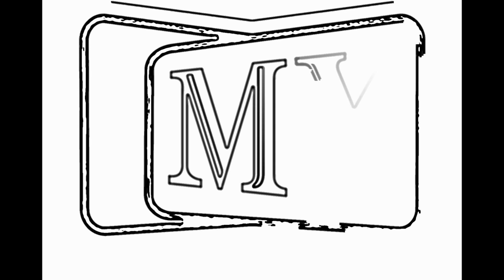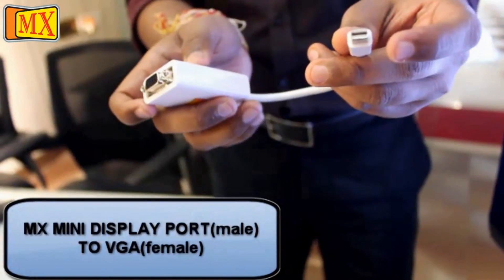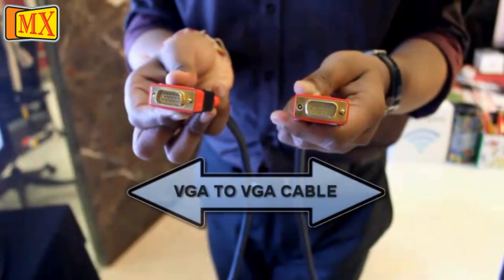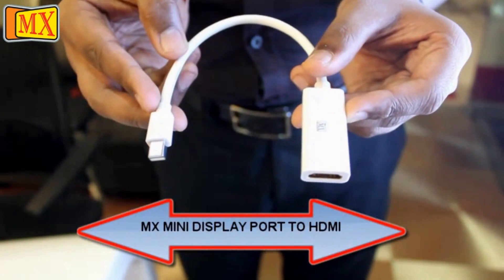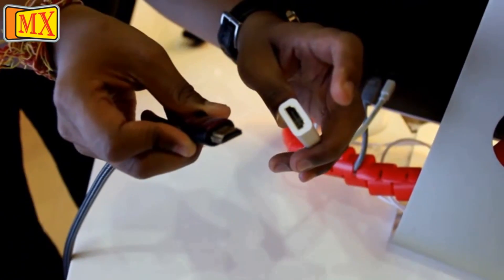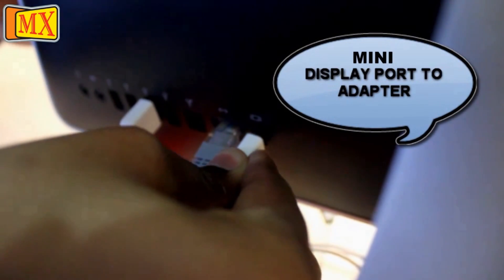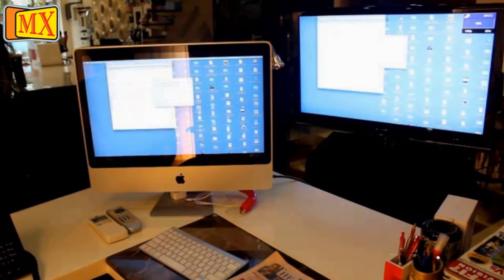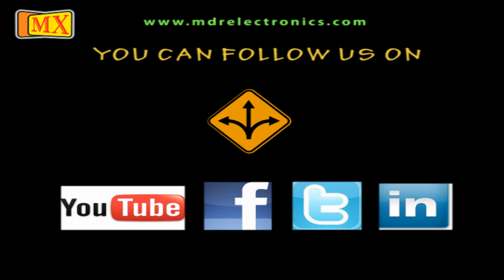How to Connect Macbook to TV / LCD / LED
Connecting all type of Mac Machines (iMac - Macbook - Macbook Pro - Mac Mini - Mac Pro) to LCD / LED / 3D TV:

Type 1 using Mini Display Port ("Apple Thunderbolt Display") to VGA Adapter:  Connect Mini Display port Adapter end to the Mac and other end to a VGA Cable which goes into the TV.

Type 2 using Mini Display port to Hdmi Adapter: Connect Mini Display port Adapter end to Mac and other end to a Hdmi Cable which goes into the TV.

Type 3 using Mini Display Port to DVI Adapter: Connect Mini Display port Adapter end to Mac and the other end to a DVI Cable which goes into the TV through an HDMI.